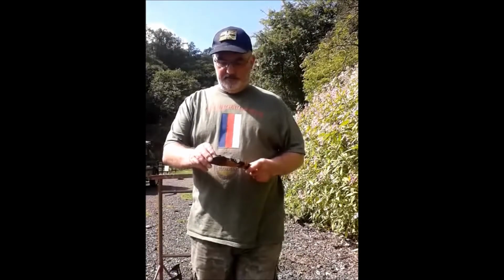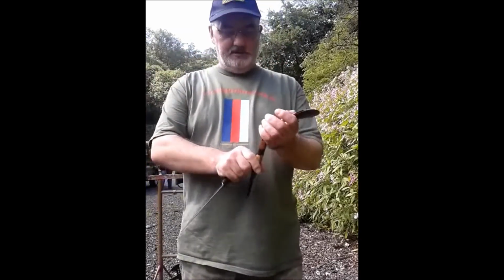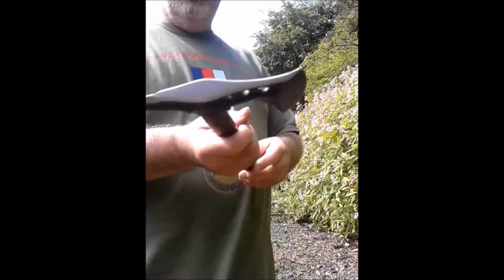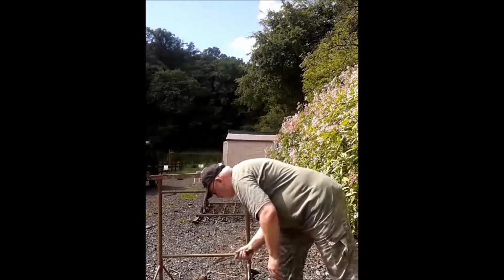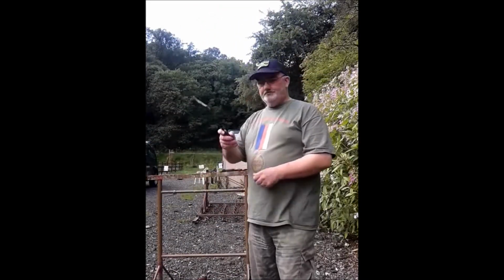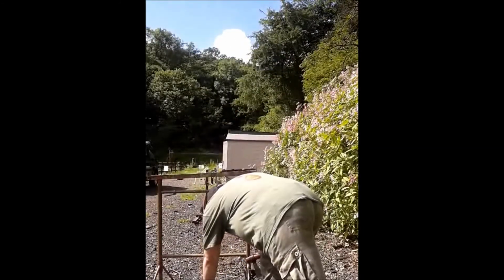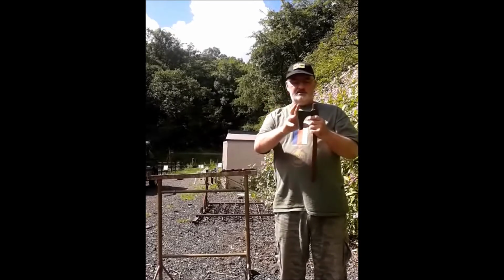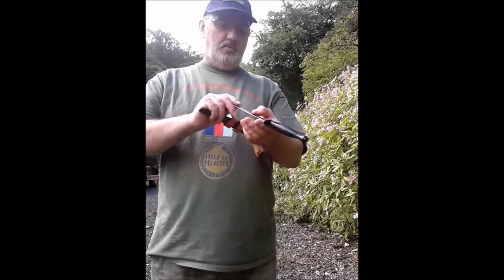tomahawks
down at the farm only managed to record on the phone, tomahawks and sykes fairburn commando knife